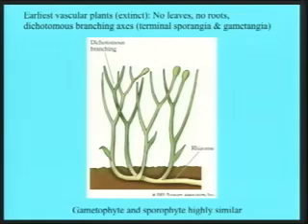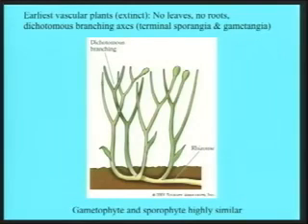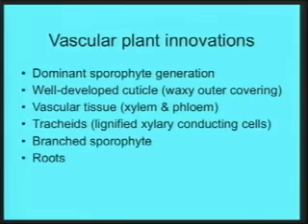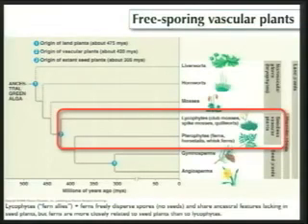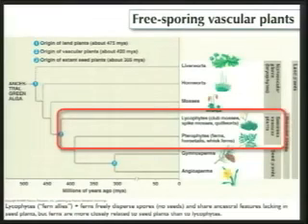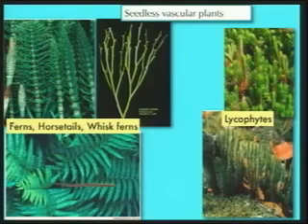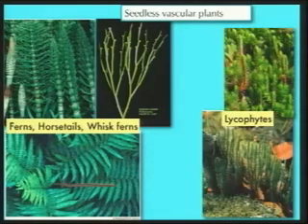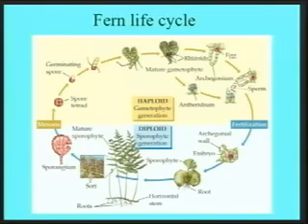33 2012 11 07 Lecture 32 Gymnosperm diversity and reproduction seed evolution000